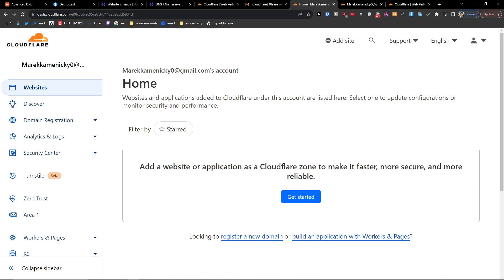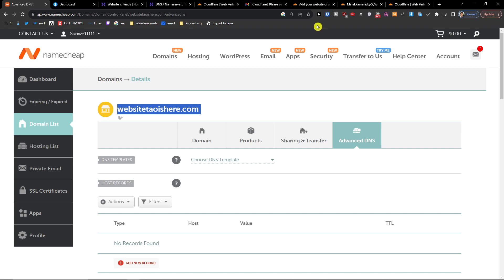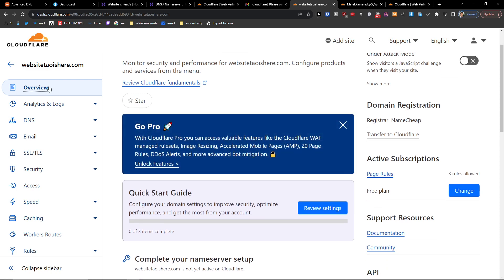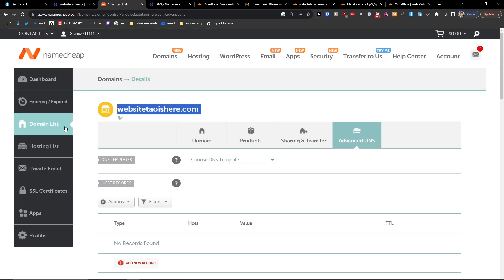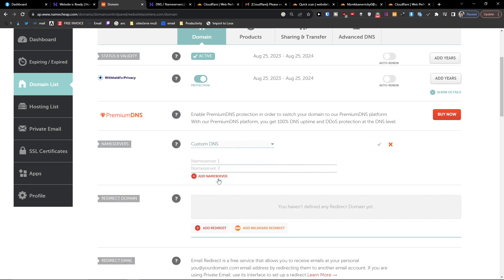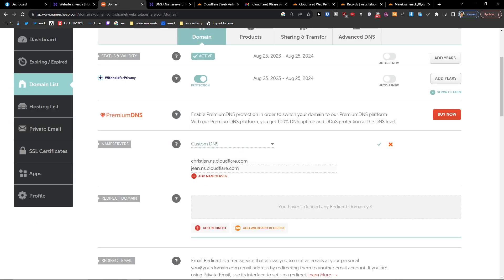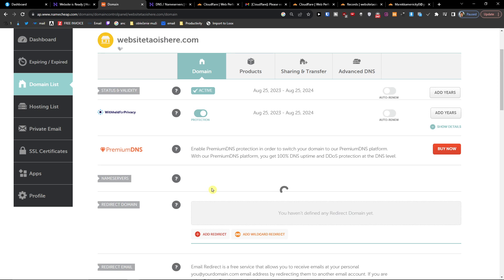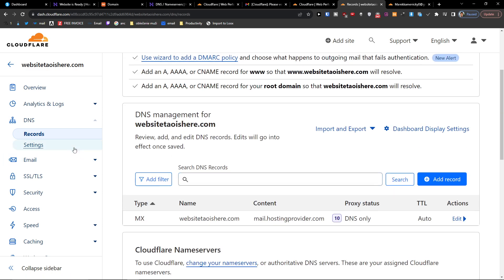How to Add Namecheap Website to Cloudflare Under 2 Minutes